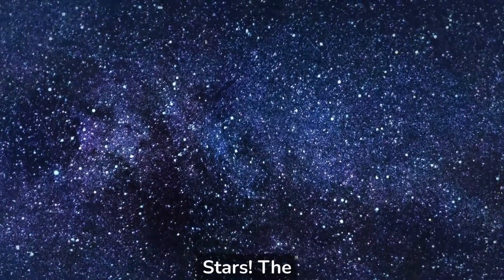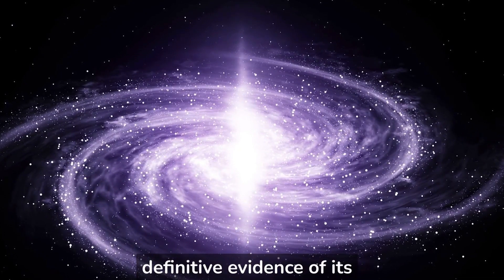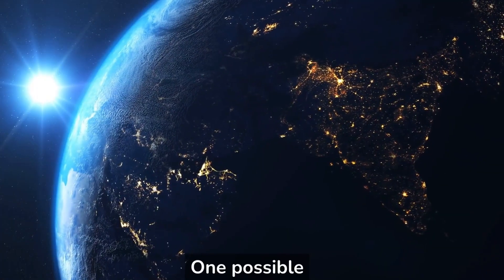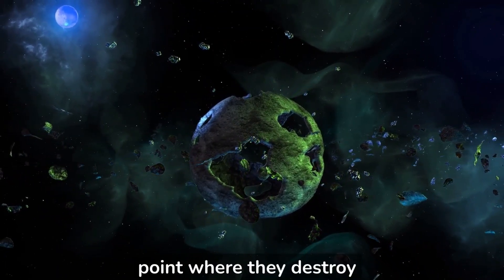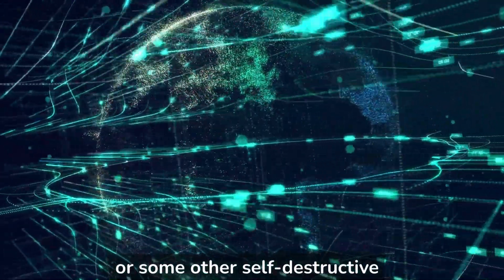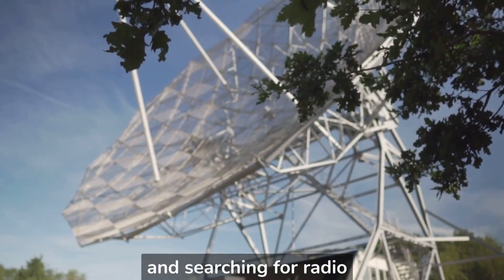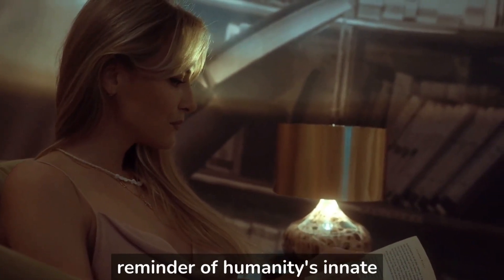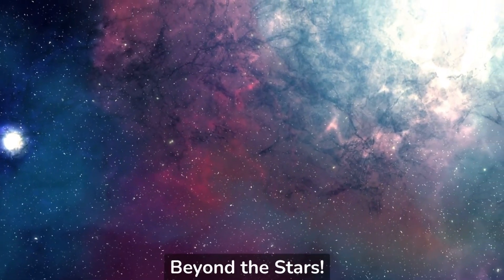Exploring FERMI’S PARADOX: Uncovering the MYSTERY of the Missing ALIENS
In this video, we delve into the mystery of the Fermi Paradox and explore the possibilities of extraterrestrial life in the vast and infinite universe. From the Great Filter to self-destructive civilizations, we examine the potential explanations for why we have yet to find evidence of extraterrestrial life. Join us as we journey through the field of astrobiology and discover the potential for life beyond Earth. Don't miss out on this intriguing exploration of the unknown!